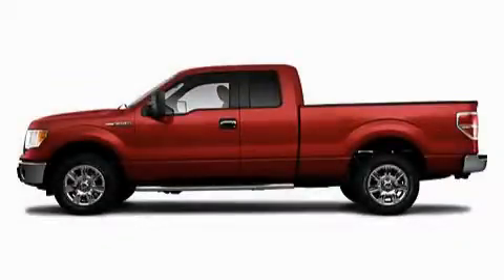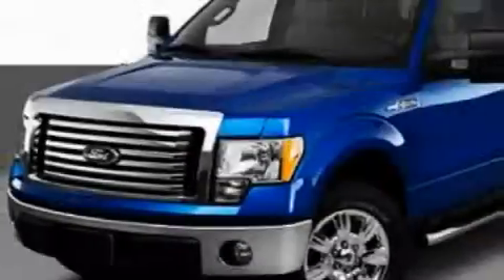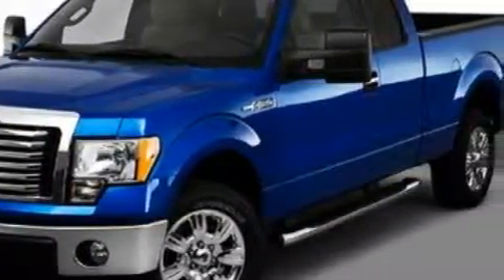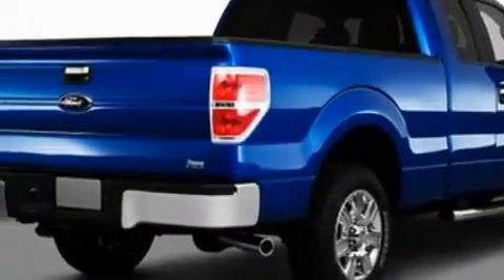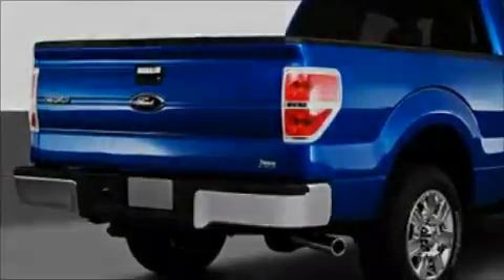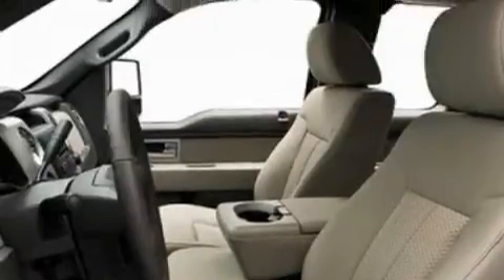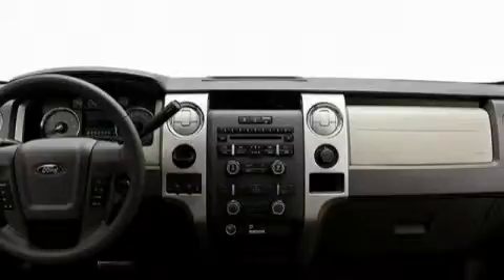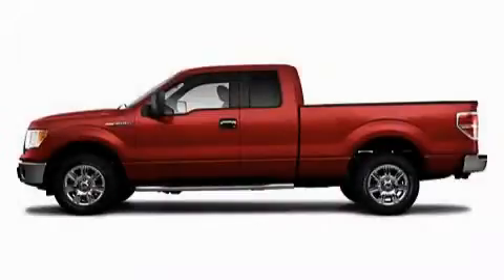2010 Ford F-150 Imlay City MI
Year: 2010
 Make: Ford
 Model: F-150
 Engine: 5.4L V8
 Trans.: Automatic